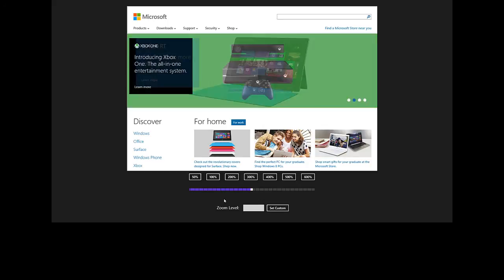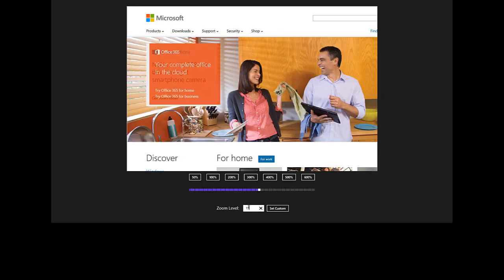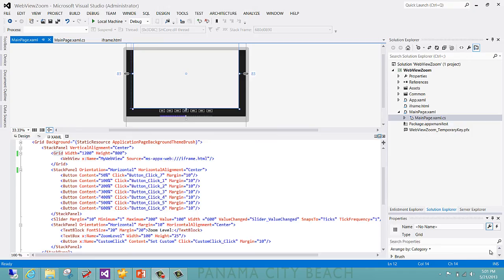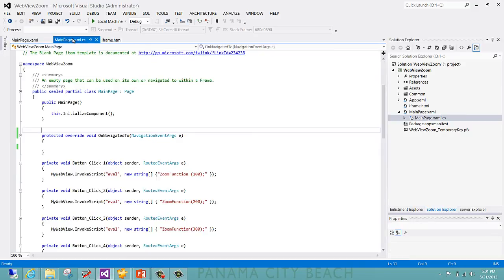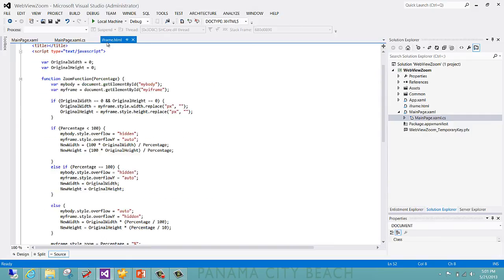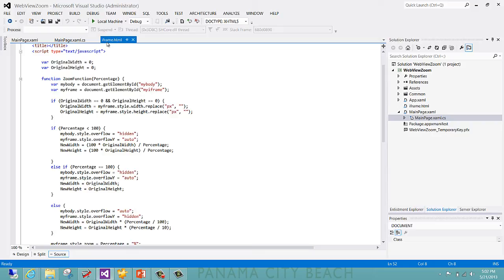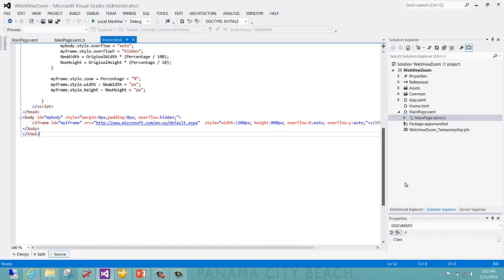WebView Magic Tricks Series Part 2: Zooming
WebView defaults to 100% zoom when viewing content, but did you know you can change this for your needs? @WinDevMatt shows you how in this part of his WebView Magic Tricks series.